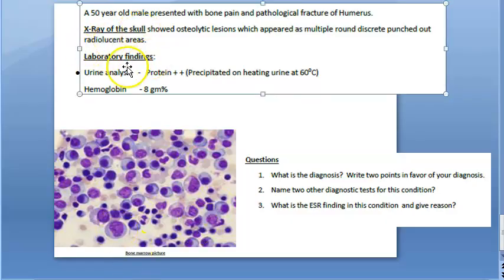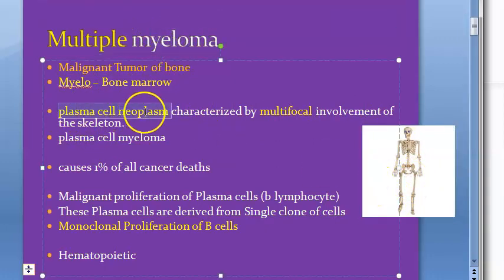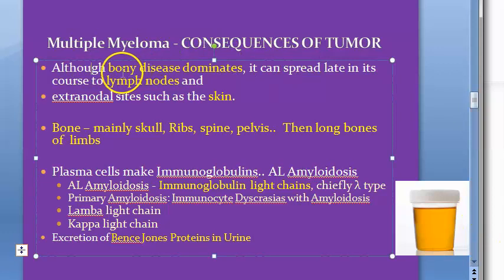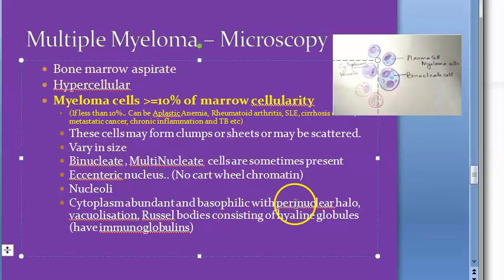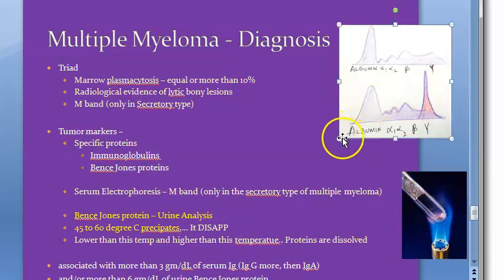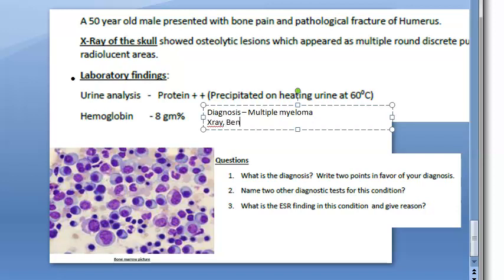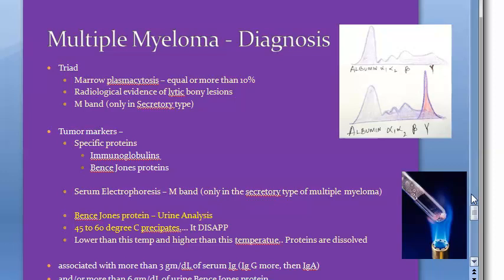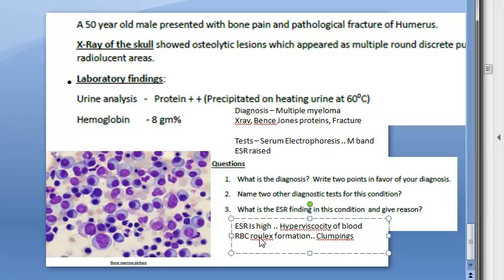Pathology 377 b Multiple Myeloma Case study bone